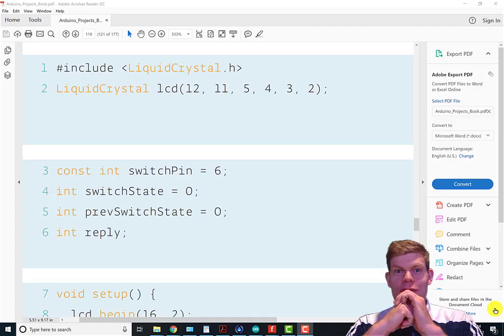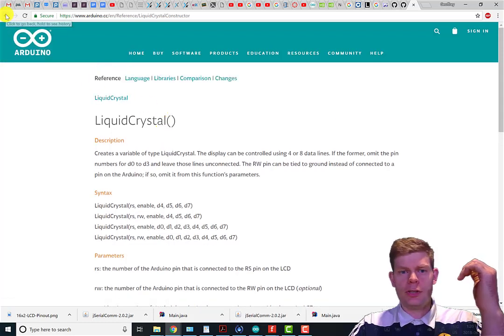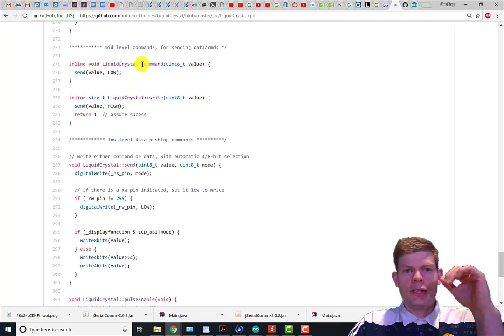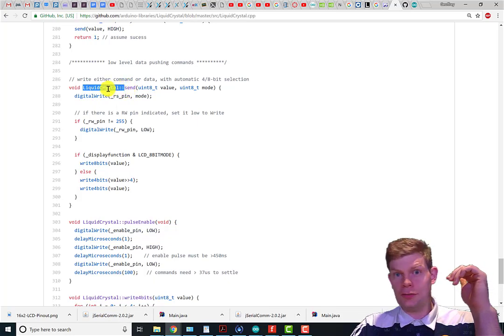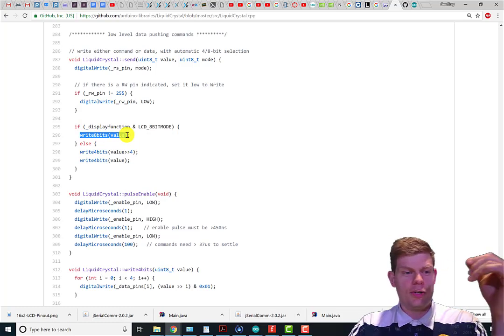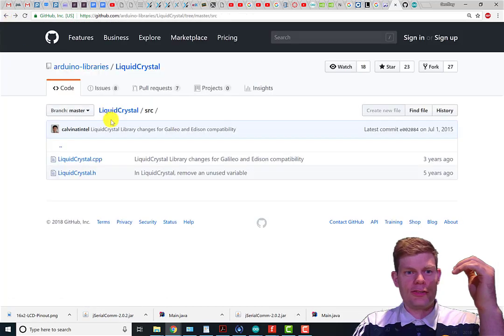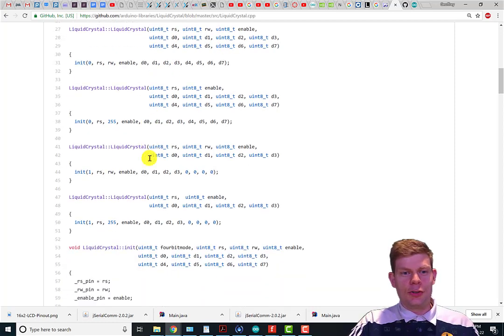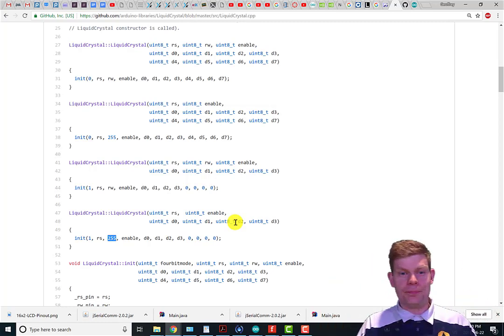The Liquid Crystal Library